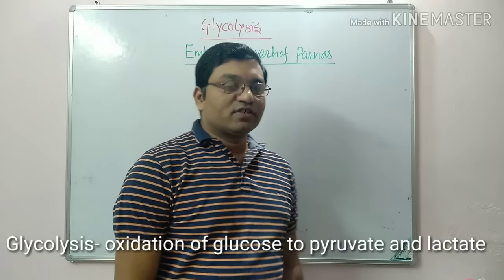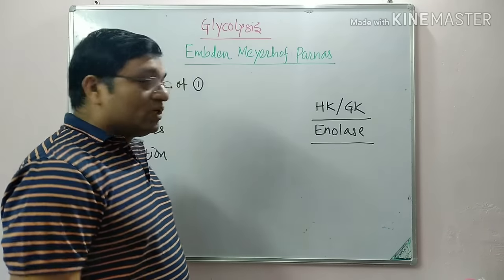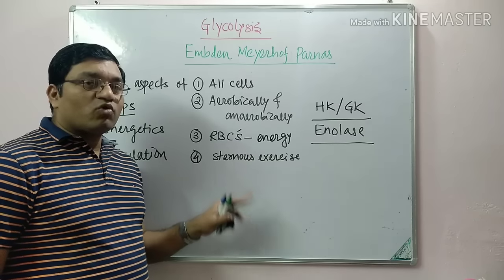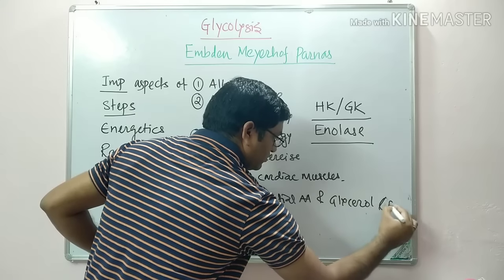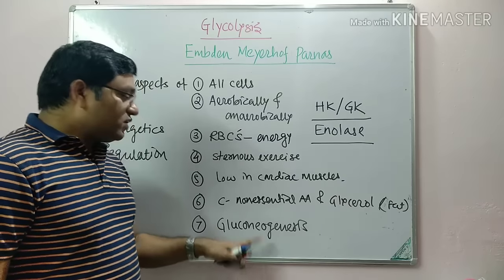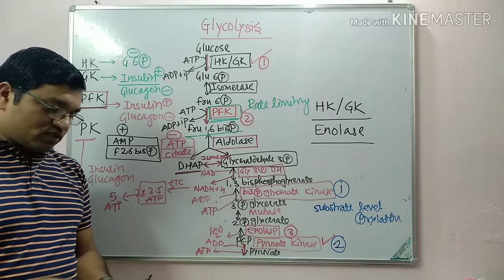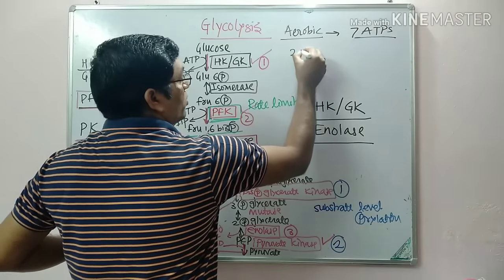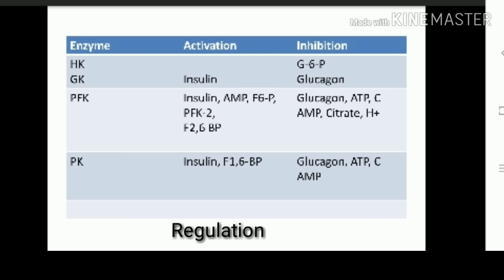2. Glycolysis- Important points, steps, regulation and energetics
3 irreversible steps
2 substrate level phosphorylation
3 regulatory enzymes
aerobic and anaerobic pathway
only source of energy for matured RBCs
important in muscular exercise
2 ATP produced in anaerobic glycolysis
7 ATP produced in aerobic glycolysis
Regulation is by
Insulin favors glycolysis
Glucagon represses glycolysis
ATP and citrate inhibit PFK allosterically
AMP and F2,6 bisphosphate activate PFK

spell correction- strenuous exercise